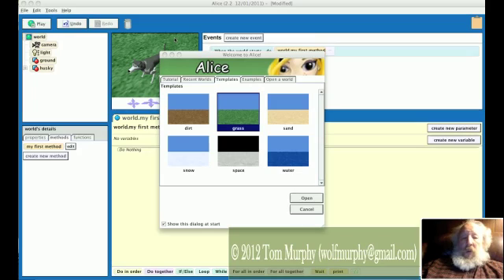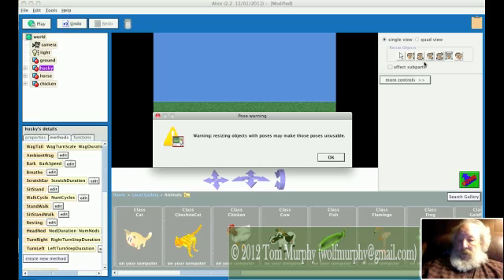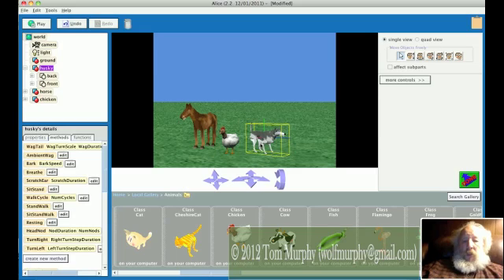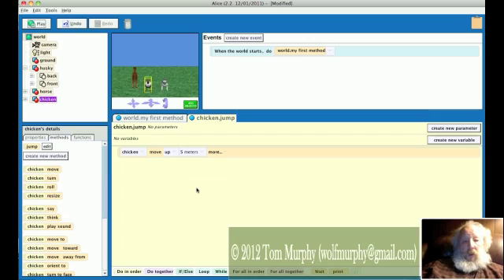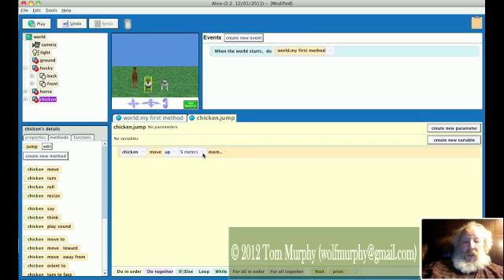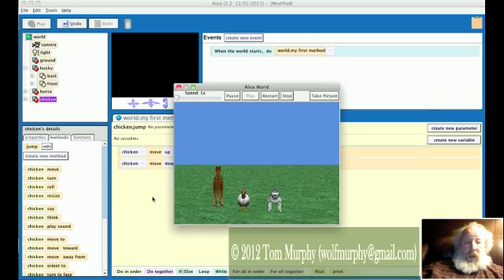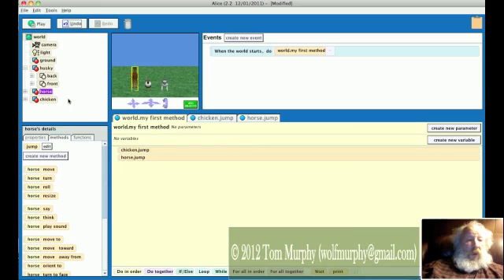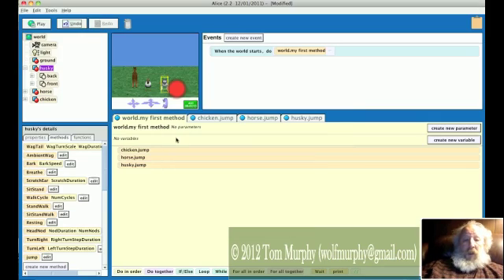Alice Chapter 2: part 2: Creation of Methods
This video continues continues with the second chapter of our text, specifically creating new methods of an object in the scene